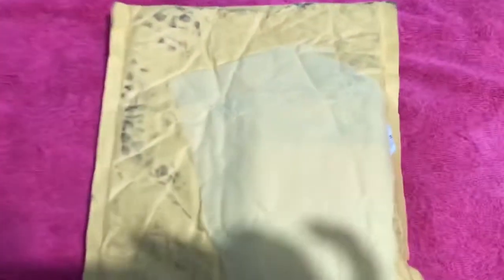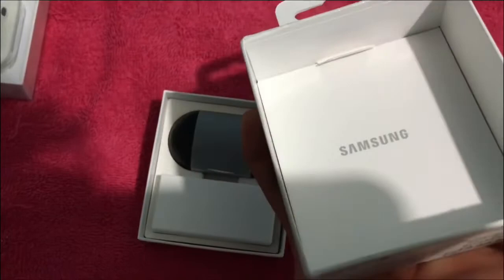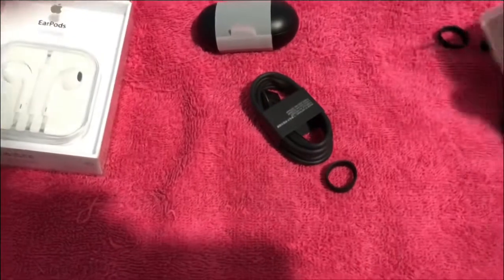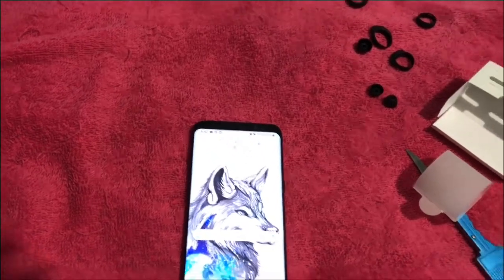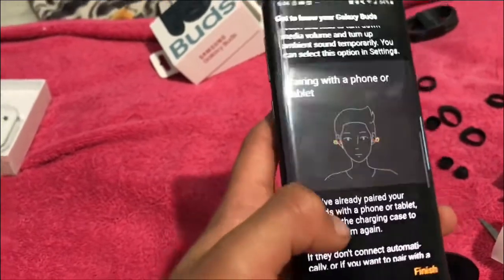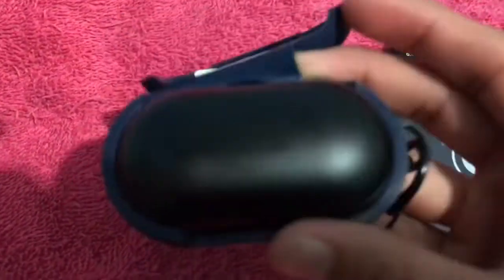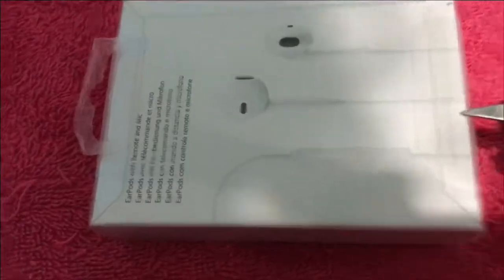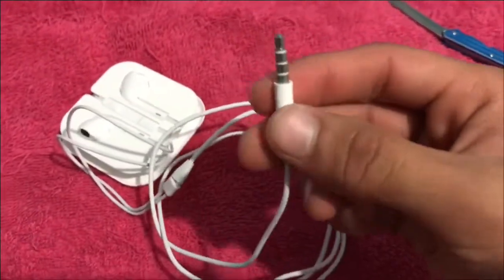Unboxing the Samsung galaxy buds (2020 edition)